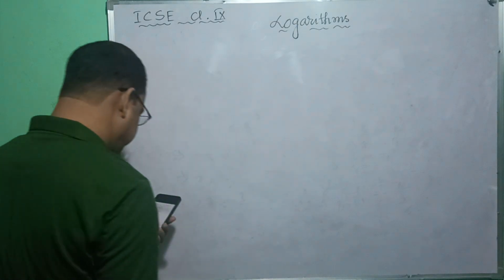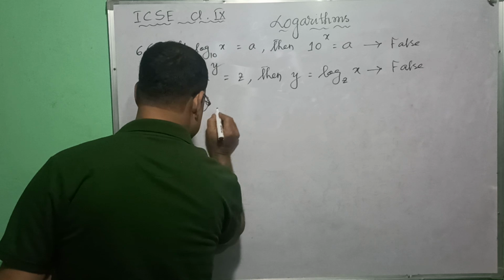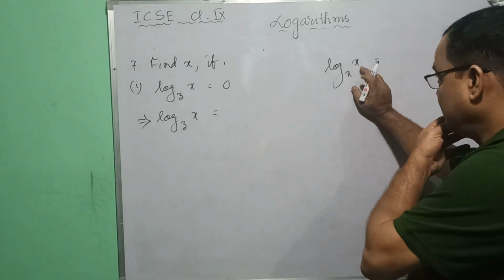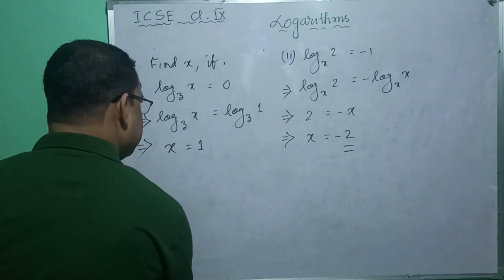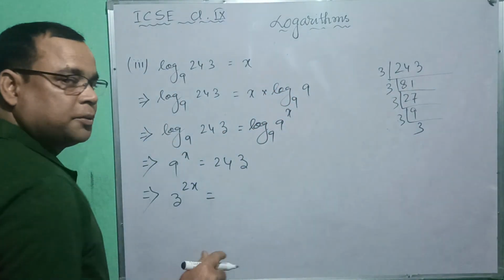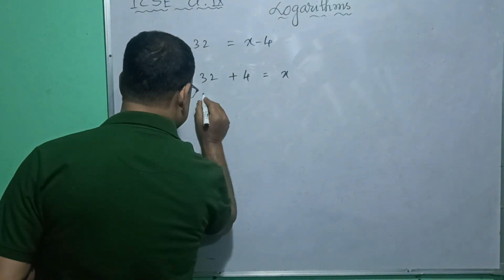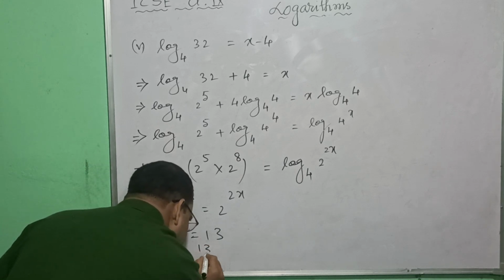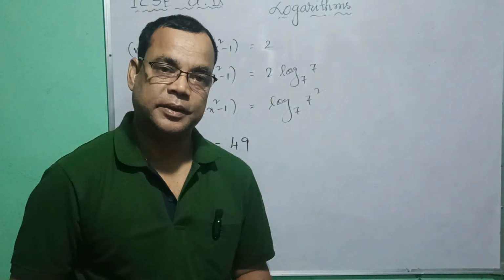ICSE Class IX | Chapter 8 | Logarithms | Part 2